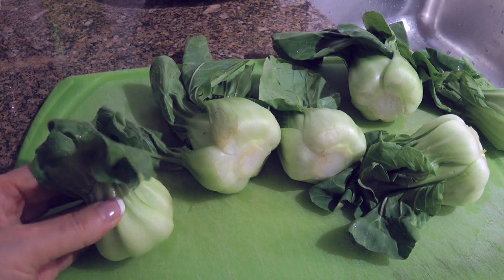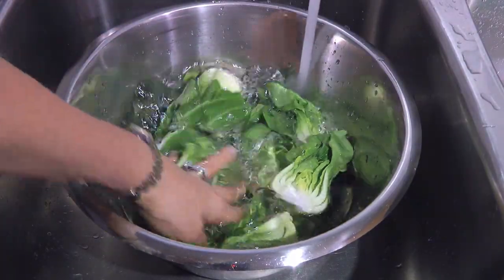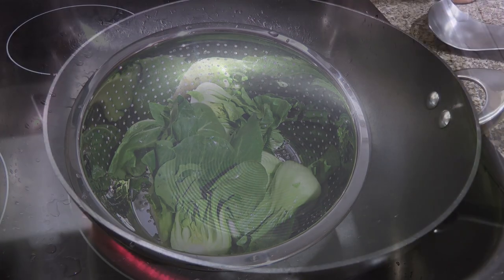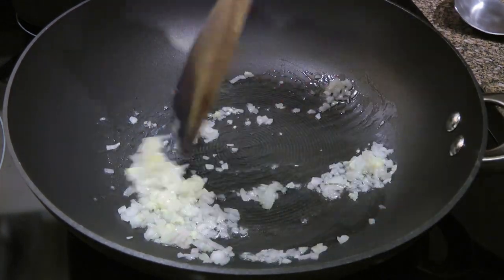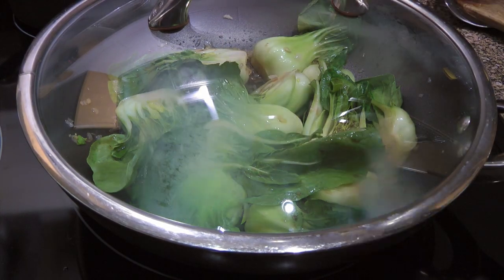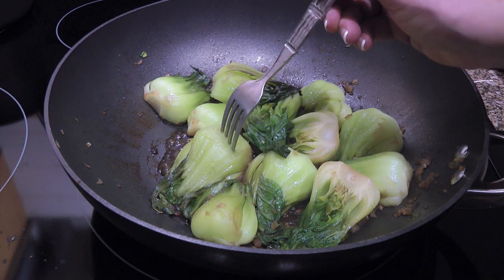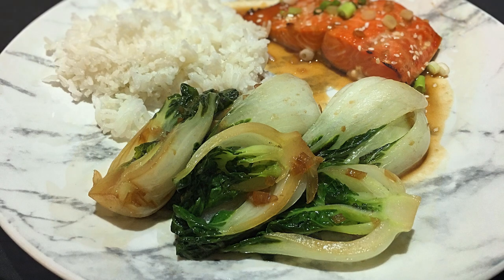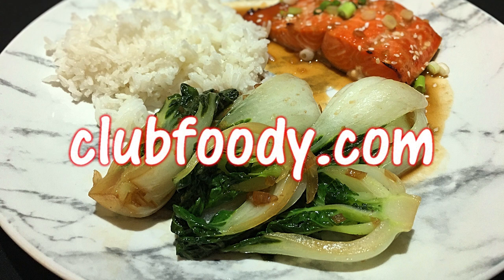Quick & Easy Bok Choy Recipe • A Tasty Chinese Side! 😋 - Episode 698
Bonjour my friends! I’m Frankie and in this episode, I'll show you how to make my Quick & Easy Bok Choy recipe. 🥬😍

for ingredient amounts, directions and much more!